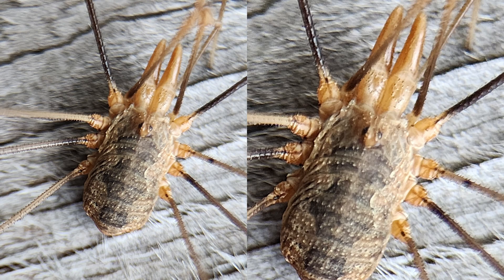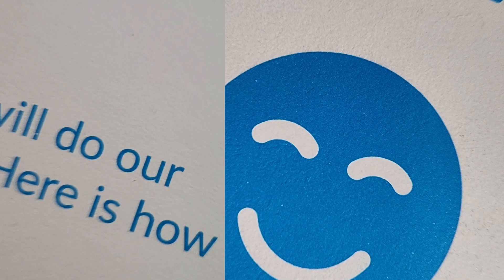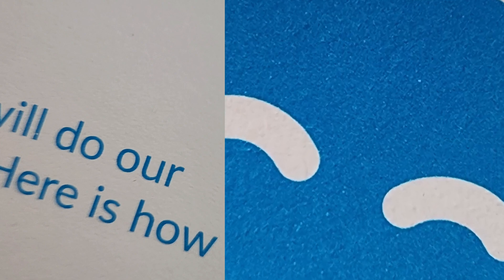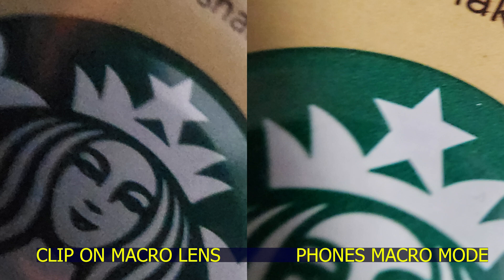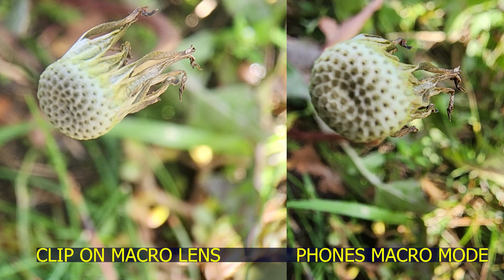Macro Photography on a Phone? Apexel Macro Lens Review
It's one of my goals to find ways for macro photography to be accessible to everyone! In this video I review the Apexel 100mm macro lens that clips onto phones to allow them to do macrophotography. The phone I am using to test with is a Samsung Galaxy S22 Ultra. Will it be able to compete with my professional grade photography equipment? Let's find out!

🔍 M.Zuiko 90mm F3.5 2X IS PRO
💥 Godox V860iii
☁️ Cygnustech Diffuser
🔬 Raynox DCR 250